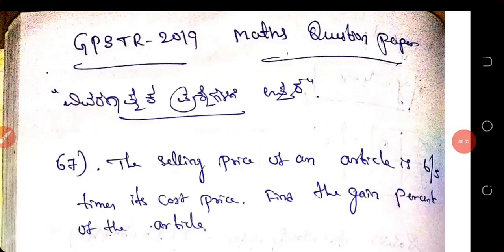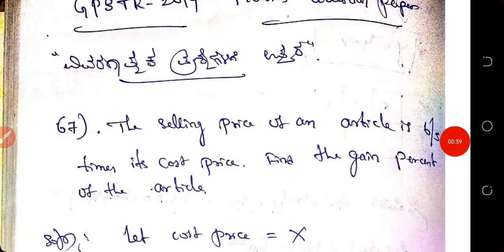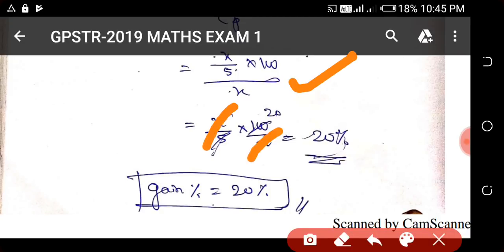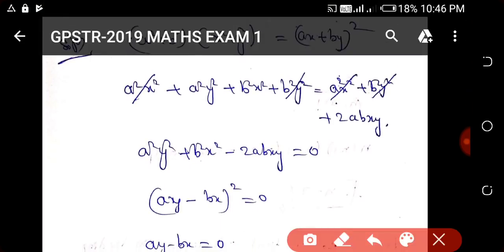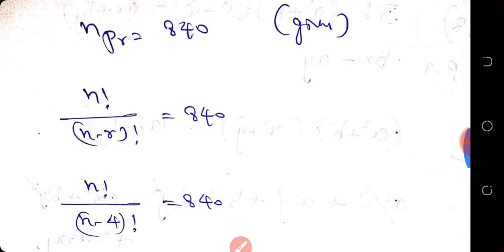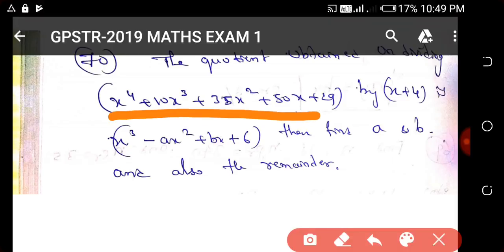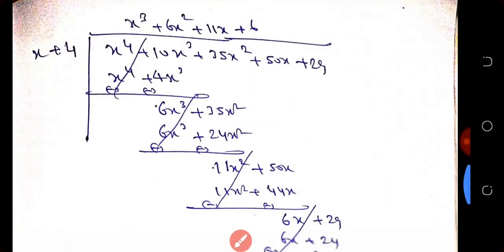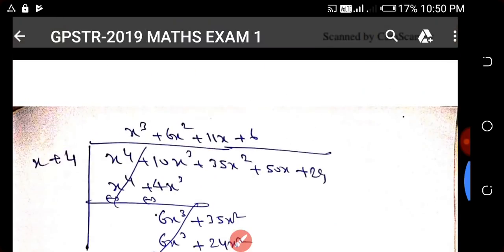Gpstr-2019 maths descriptive type part 1 solutions in Kannada.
6-8 cet maths descriptive type questions and solutions...